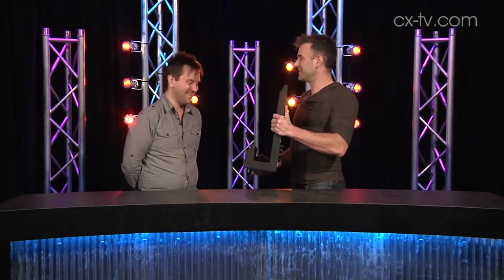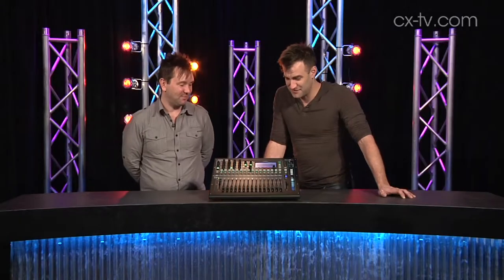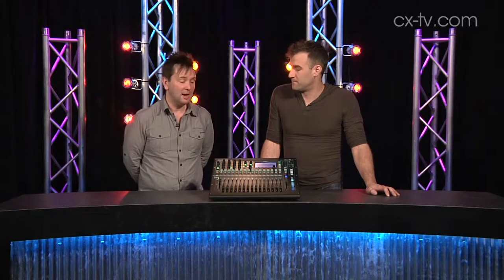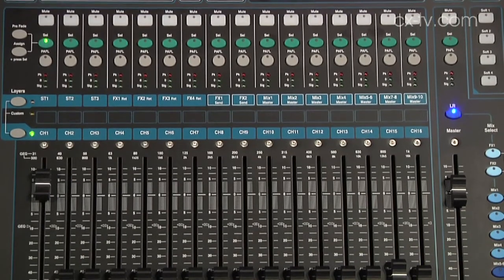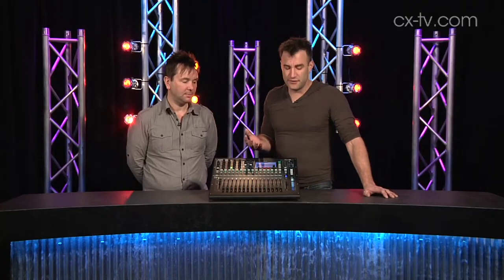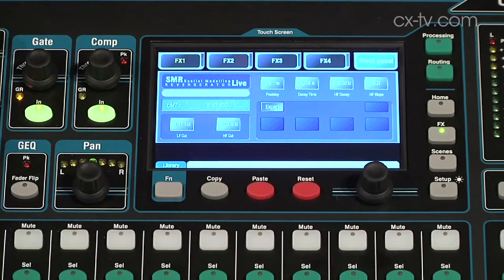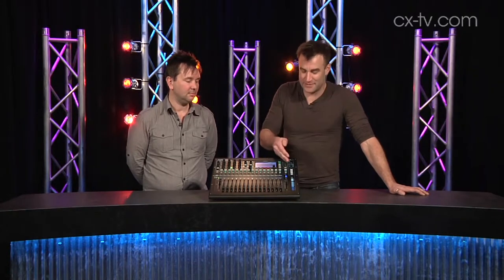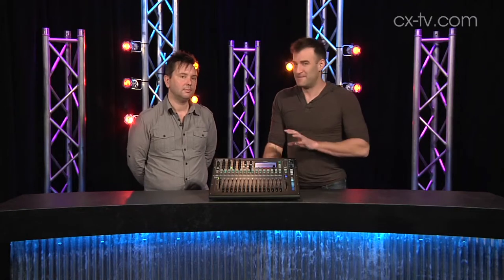GB85 Ep1 Allen & Heath QU16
CX Magazine Gearbox review for Allen & Heath QU16 digital mixing console